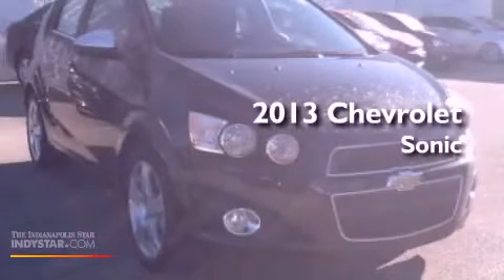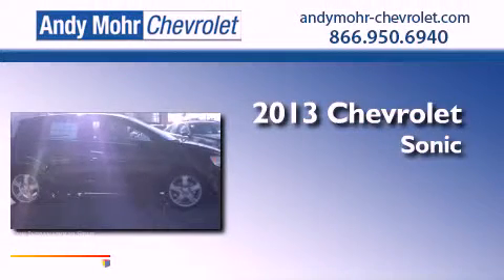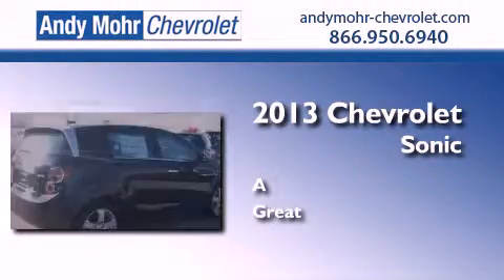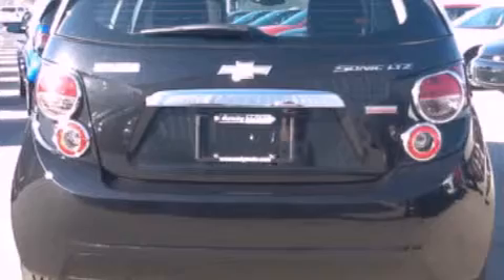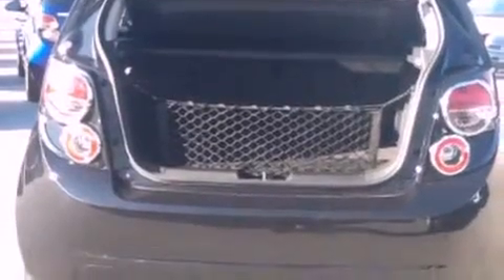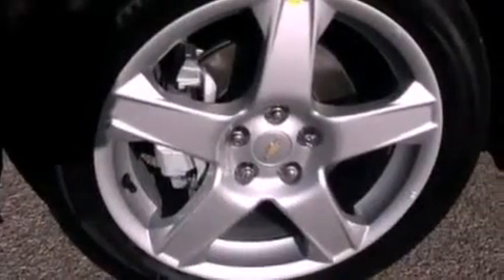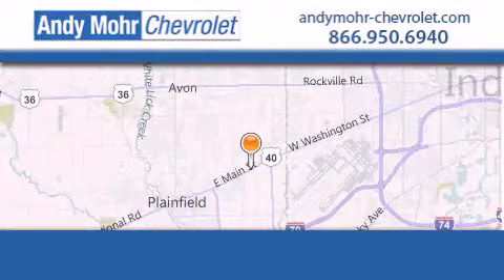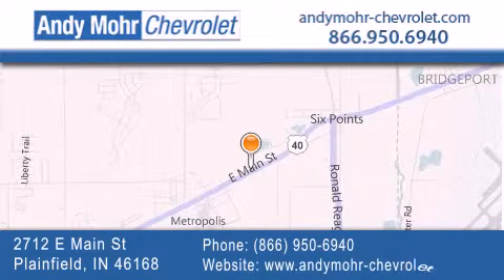2013 Chevrolet Sonic Indianapolis IN 46168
Year : 2013
 Make : Chevrolet
 Model : Sonic
 Engine : 1.4L I4 16V MPFI DOHC Turbo
 Trans . : 6-Speed Automatic
 Exterior : Black Granite Metallic

 Interior : Jet Black / Dark Titanium
 Stock : PC3378

 2712 E. Main Street